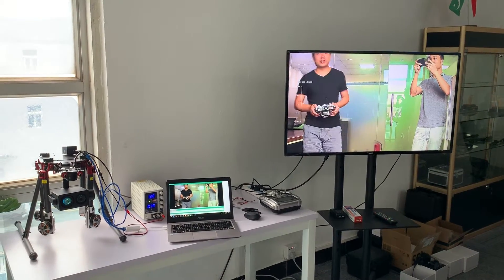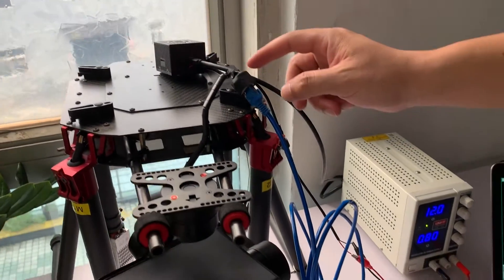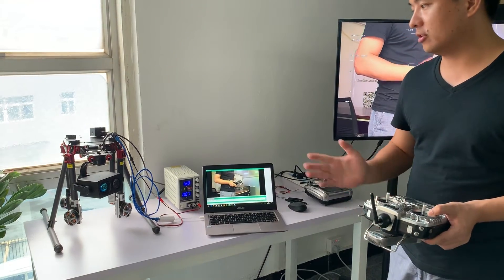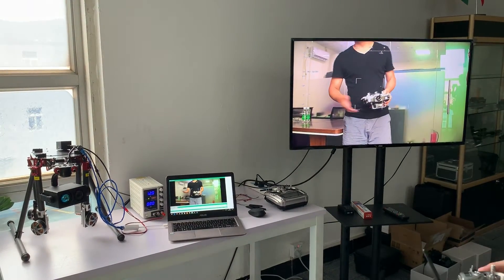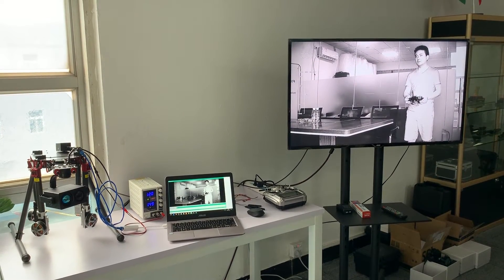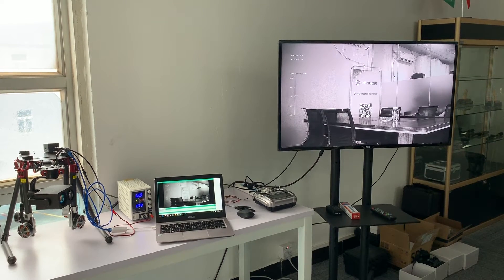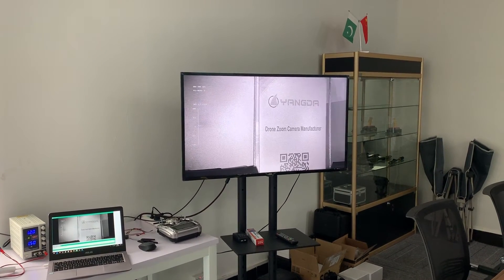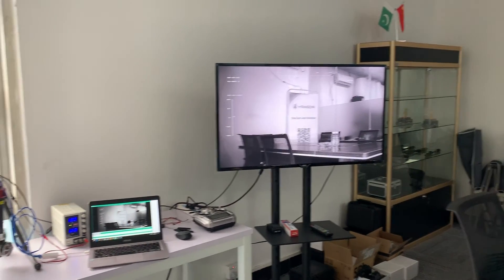SKY EYE 12NLT